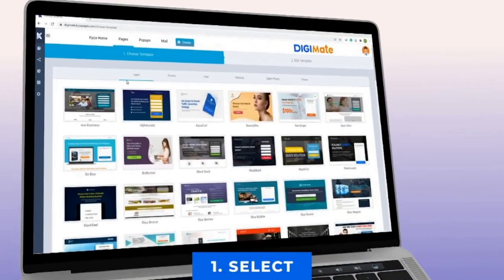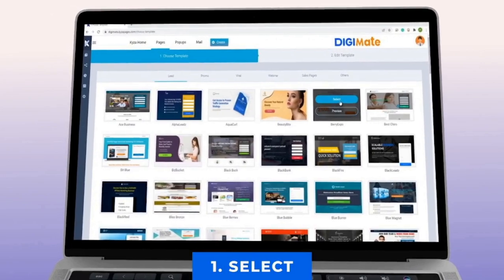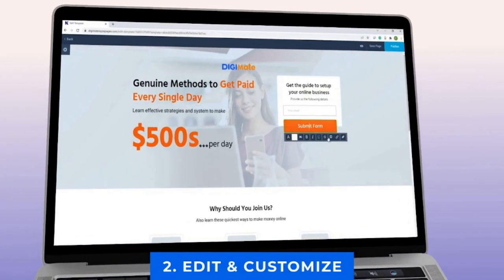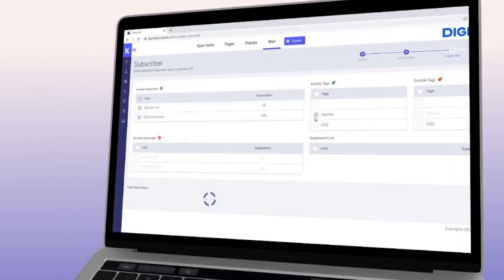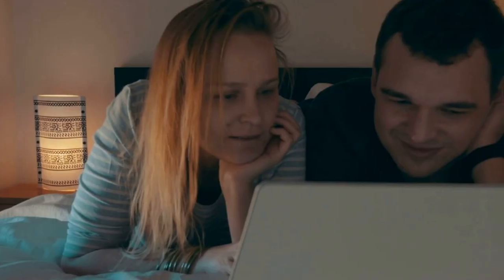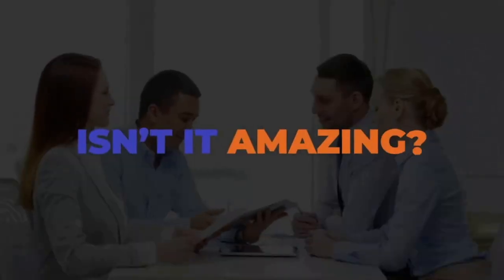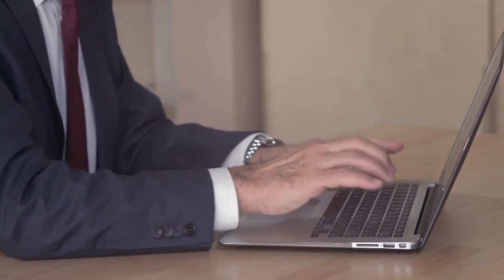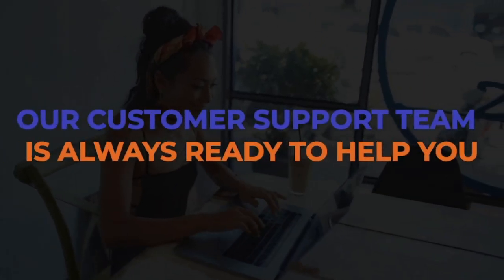kyza Review- All in one - Business Growth Suite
World’s ONLY App That Creates Lightning-Fast Pages, Websites, Pop-Ups, Optin-Forms; Unlocks Branding Designs Kit, And Sends Unlimited Emails
All From Single Dashboard Without Any Tech Skills and Zero Monthly Fees .

'Must Have Suite To Build A Profitable Business Online.

'Break Free & Go Limitless- Create Unlimited Businesses/Subdomains, Add Unlimited Custom Domains, Drive Unlimited Traffic, Get Unlimited Leads, Get Unlimited Bandwidth, Install on Unlimited Websites .

Multiply Your Leads, Sales & Commissions by Engaging Visitors 360° .

Beautiful Exit and Entry Animation Effects for MAX Attention & Clicks ,
and more.